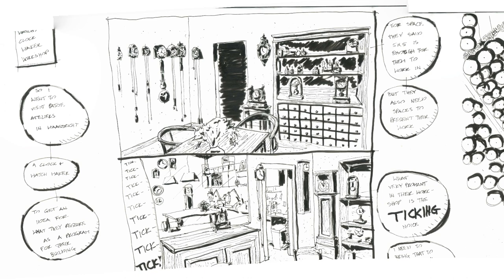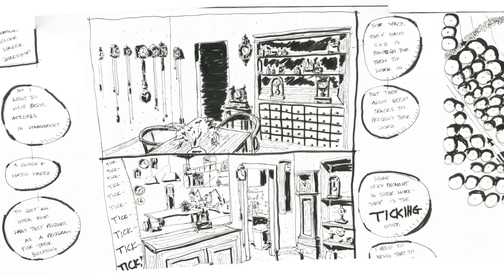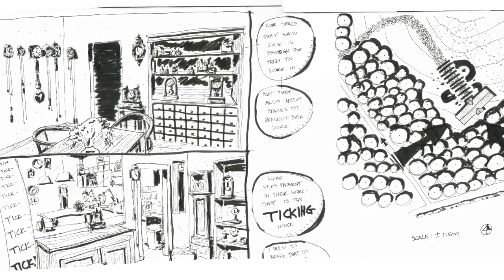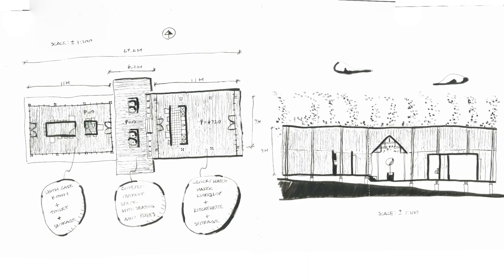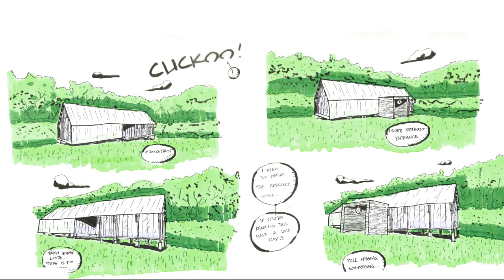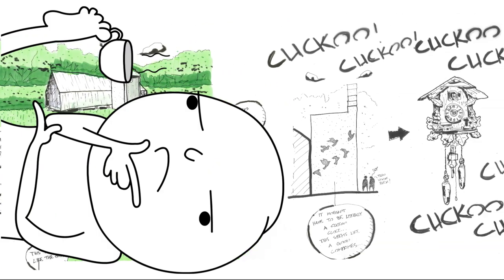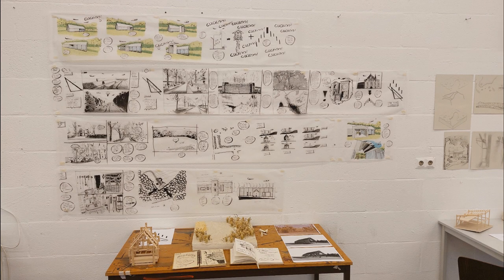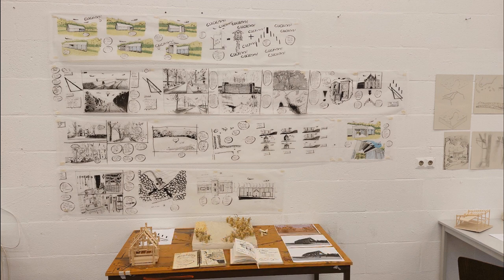The Time Capsule part 3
This is a series documenting my design process for a craftsmen's workshop located between Ten Esschen and Ter Worm, Netherlands. This video is me setting up the program, placing the building on the site and figuring out the floorplan and section and finalizing the shape of the building.